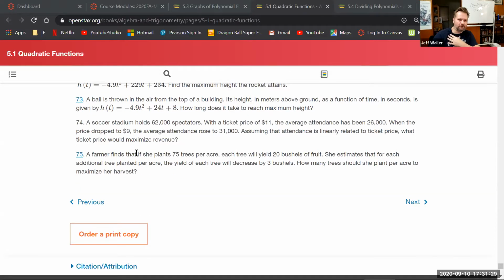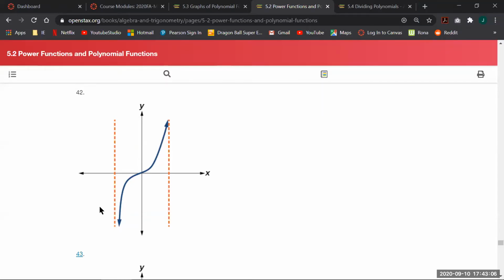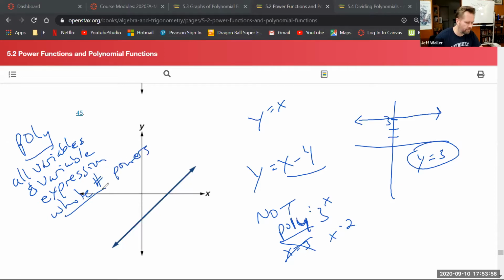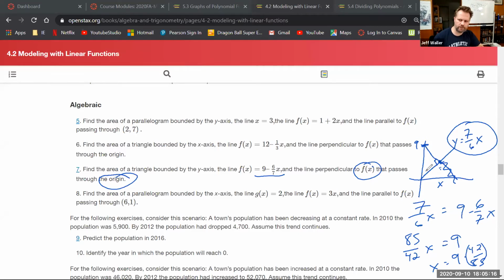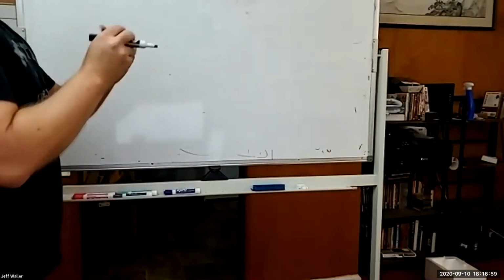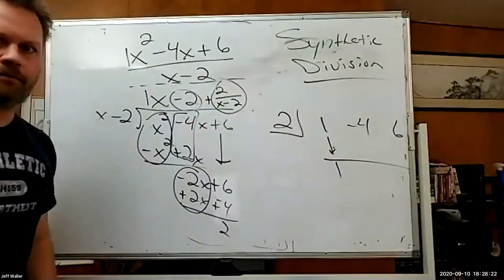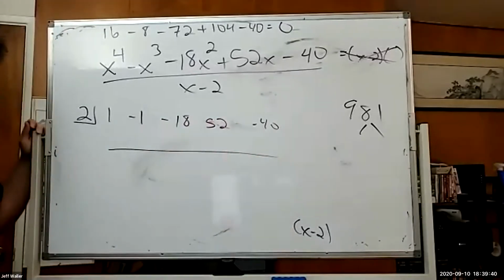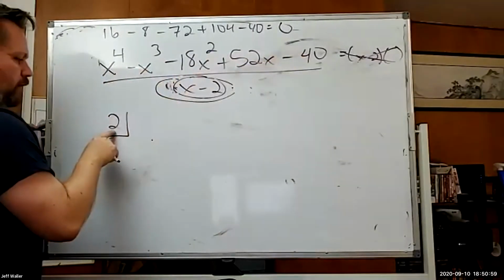Math 176 Sept 10 Lecture